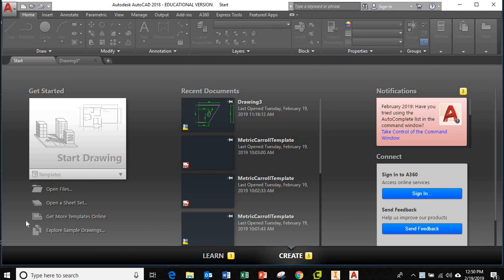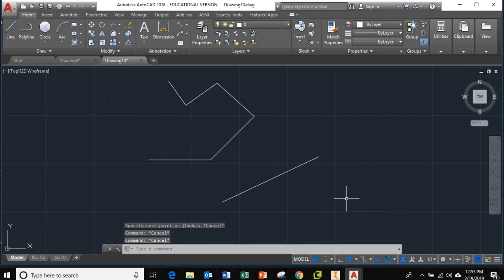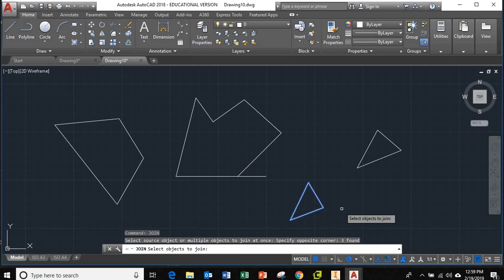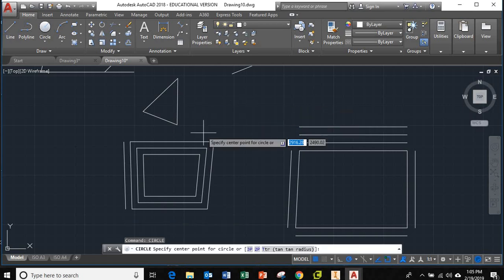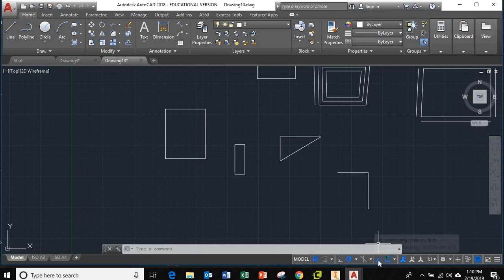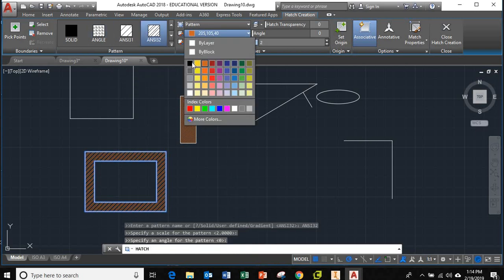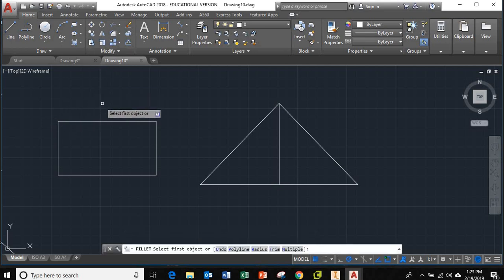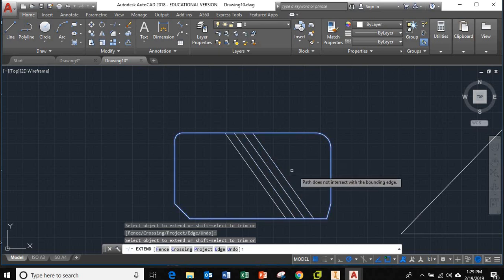Autocad basics part 1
engineering drawing, ukh, civil engineering, autocad, tutorial